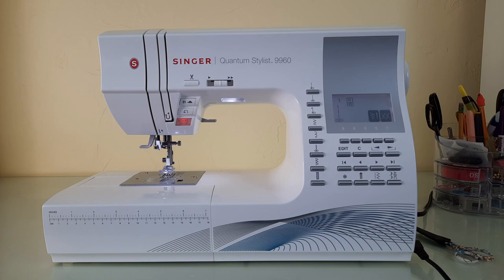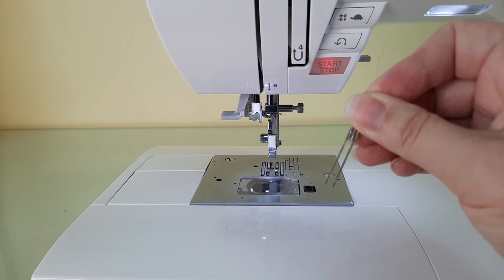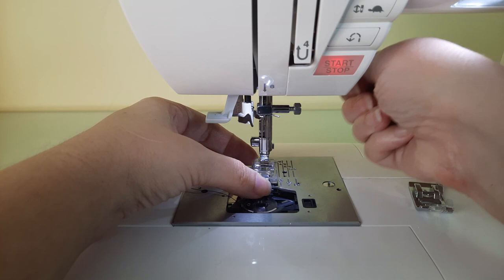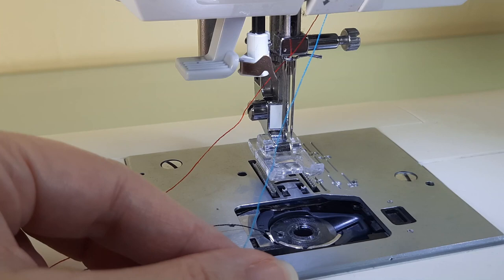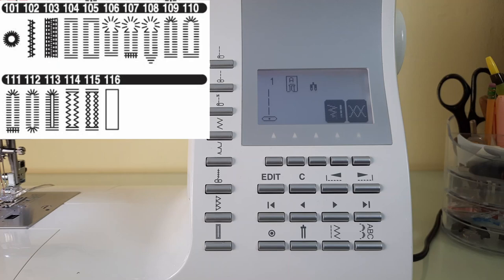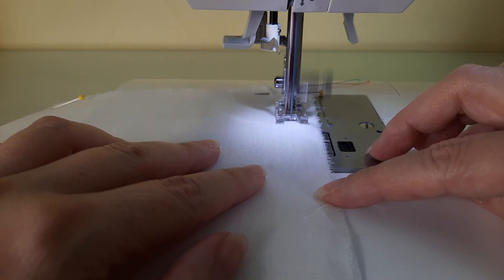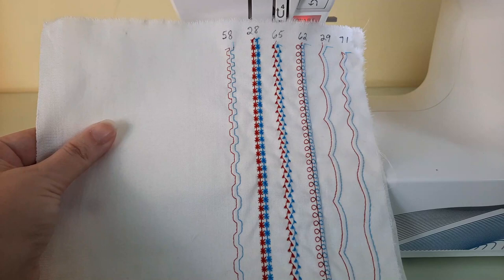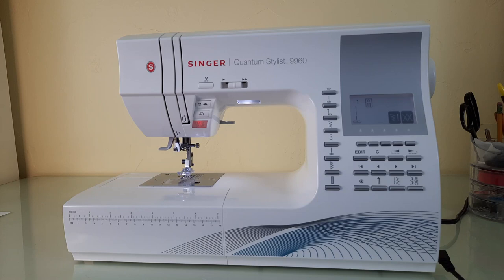Twin Needle Sewing ~ Singer Quantum Stylist 9960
Learn all about using the Twin Needle Function on the Singer Quantum Stylist 9960.

Singer Quantum Stylist 9960
Twin Needle
Needle Threader & Inserter Tool

Video Intervals for quick viewing:
Inserting the Twin Needle:  02:00
Presser Foot:  02:30
Threading the Machine:  03:30
Threading the Needles:  04:40
Stitch Patterns that won't work with the Twin Needle:  06:00
Selecting Stitch Pattern #71:  06:40
Stitch Pattern Examples:  09:00

👗How to help support my original content and tutorials:
If you liked this video, please consider buying me a 'coffee'